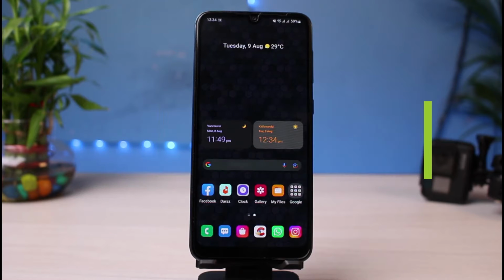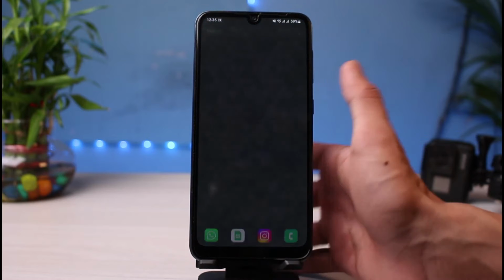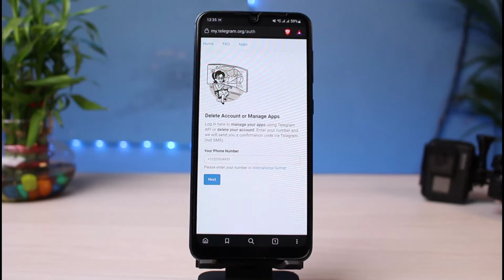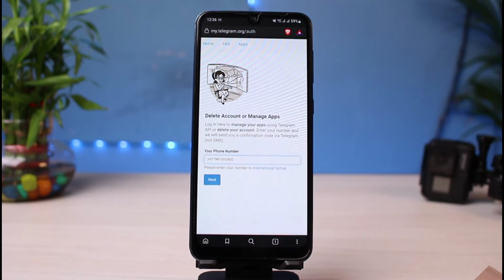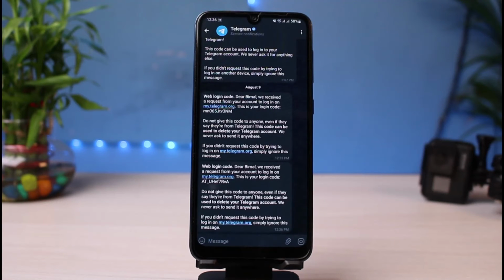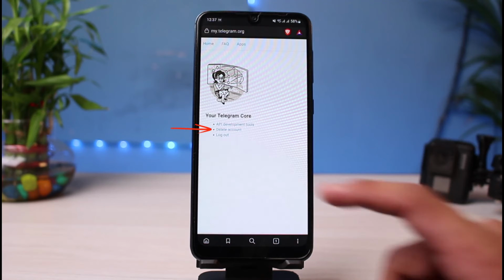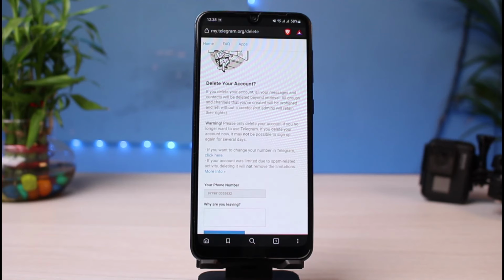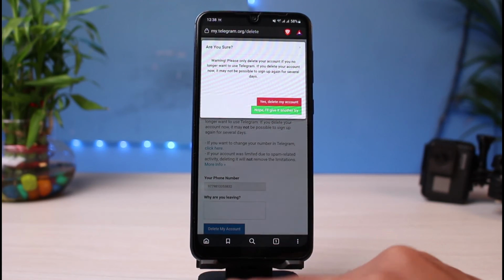How To Delete Telegram Account !! (Android/iPhone)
This video guides you in an easy step-by-step process to delete your Telegram account on Android or iPhone.

Follow these simple steps:
1) Open up the Telegram web portal
2) Enter the mobile number that is connected to your Telegram account
3) Press Next
4) Enter the code
5) Press Sign In
6) Click the Delete account option
7) Click the Delete My Account button
8) Confirm
9) Check if your account was deleted

0:00 Introduction
0:23 No Option in App
0:43 How to Delete Telegram Account
3:47 Outro: Final Verdict